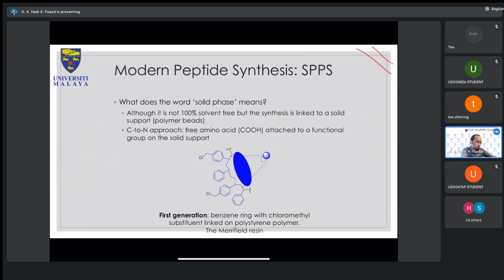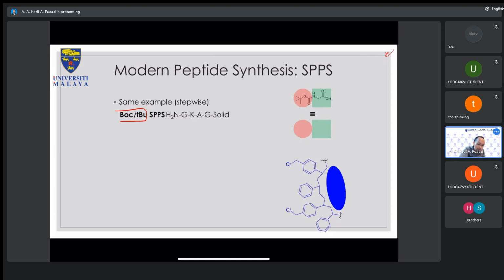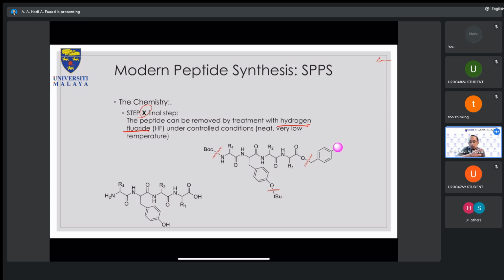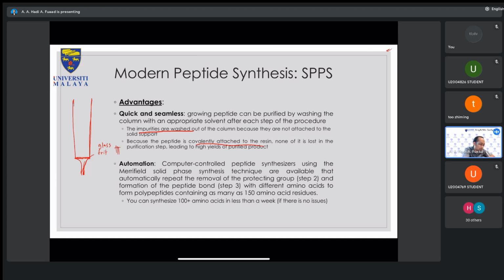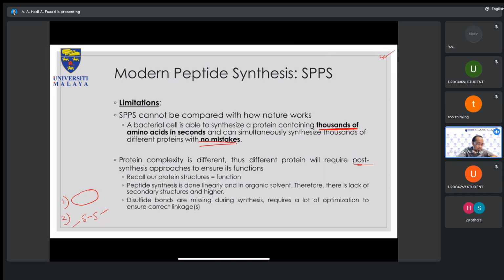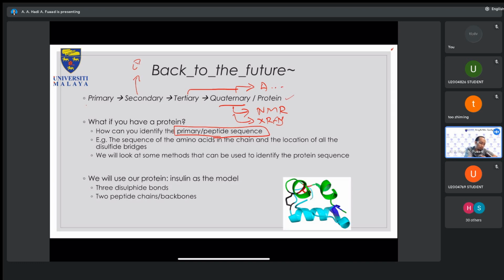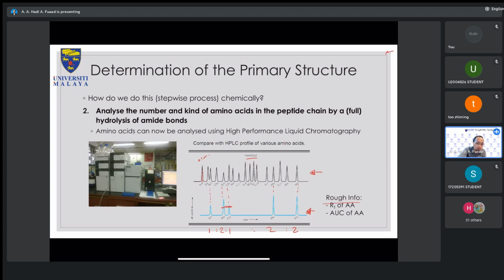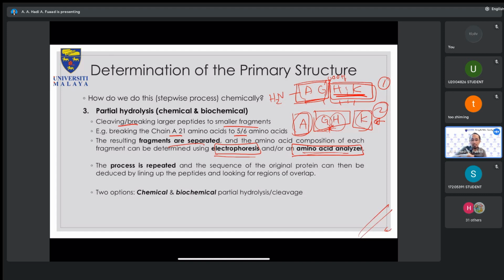Universiti Malaya (SID2004) Lecture 7